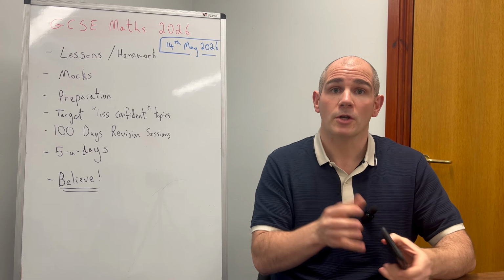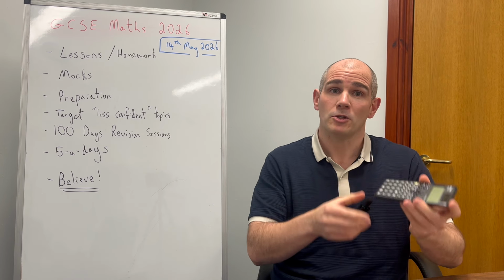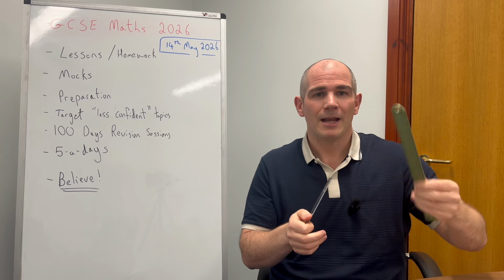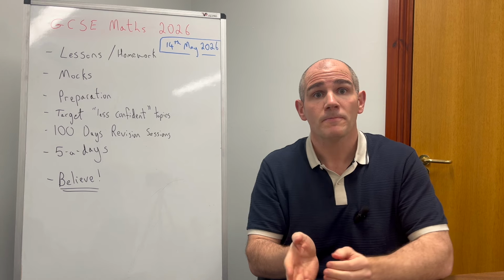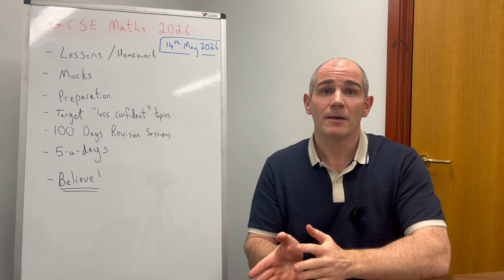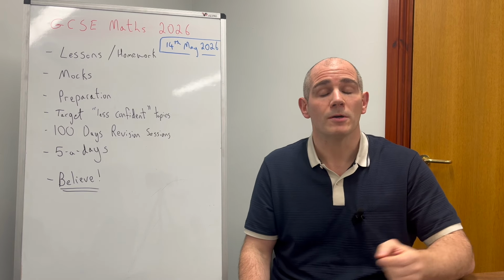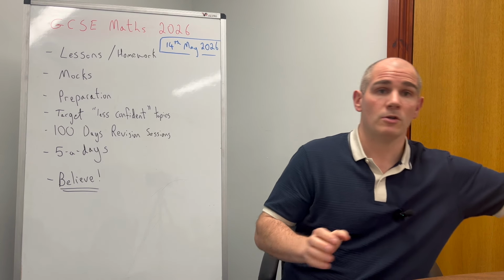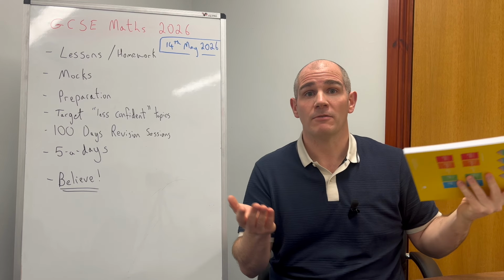GCSE Maths 2026 - 170 Days To Go - Corbettmaths Advice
With 170 Days until the 1st GCSE Maths paper in May 2026, I go through the advice I would give to students now.

00:00 - 170 Days To Go
00:35 - Make Lessons/Homework Count
02:32 - Mocks
04:20 - Preparation
08:15 - Target Topics NOW
10:10 - 100 Days To Go Revision Sessions
11:40 - 5-a-days
14:07 - Believe!